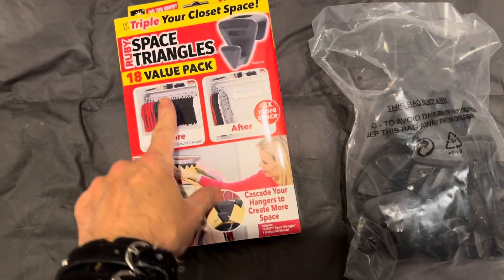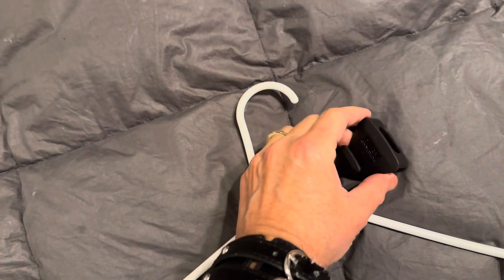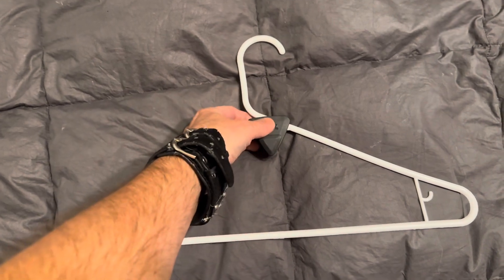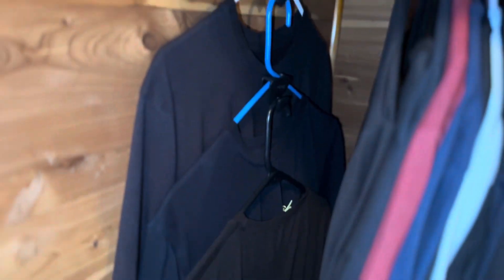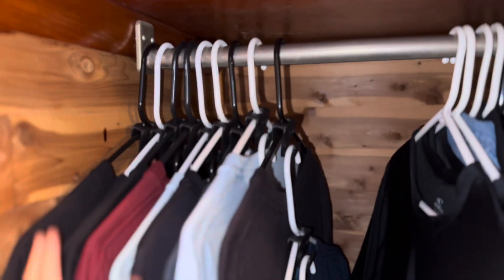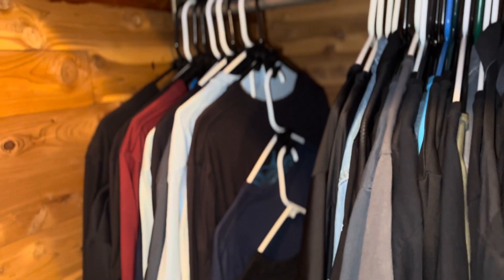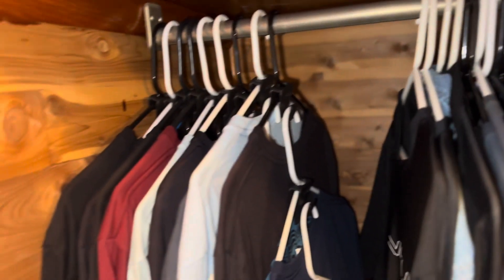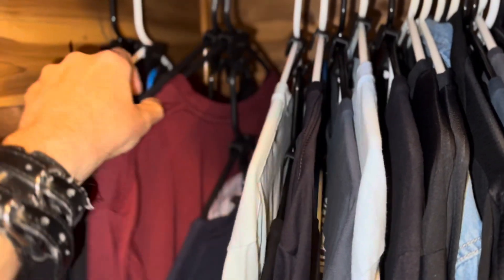My Tiny Closet Got a MASSIVE Upgrade With These Space Saving Hangers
Original AS-SEEN-ON-TV Ruby Space Triangles, Ultra- Premium Hanger Hooks